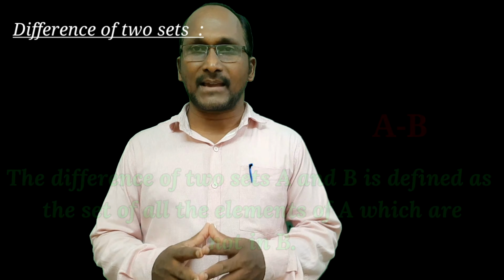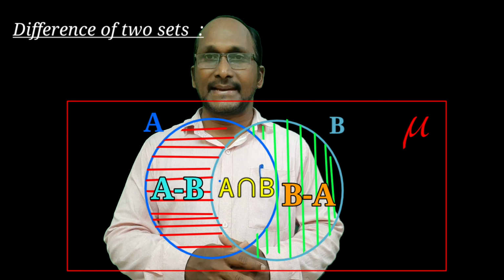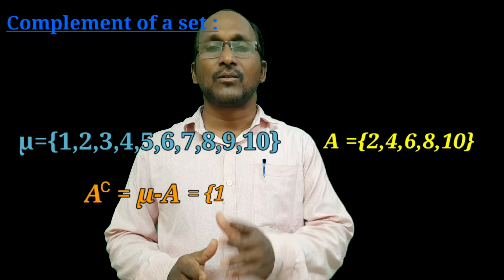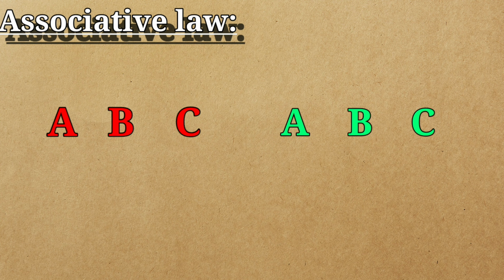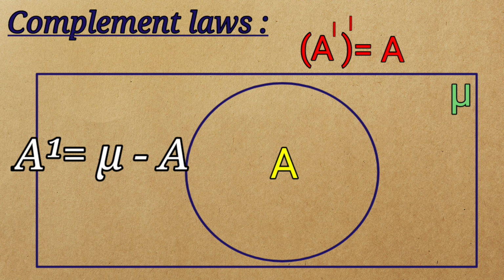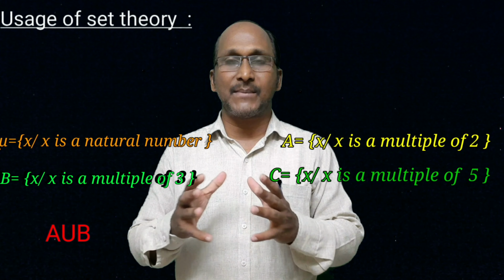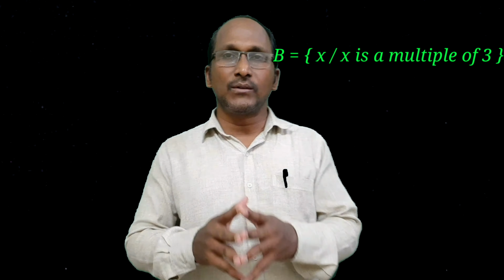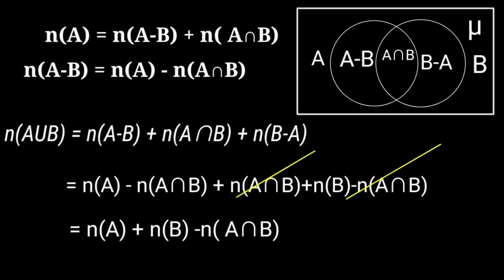SETS Part 2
Difference of sets , power set and Laws of sets